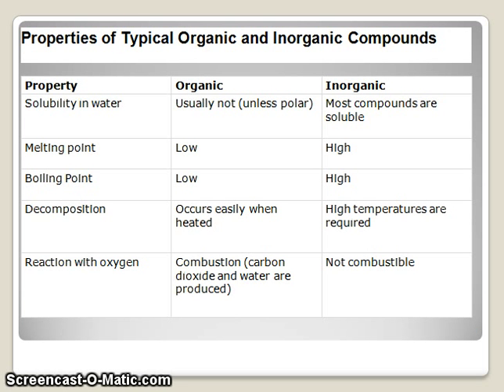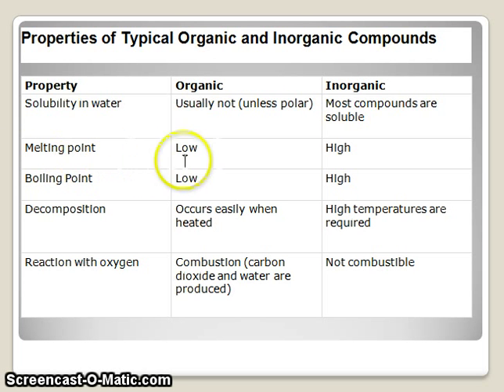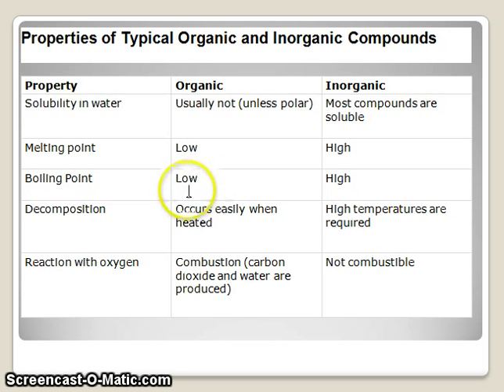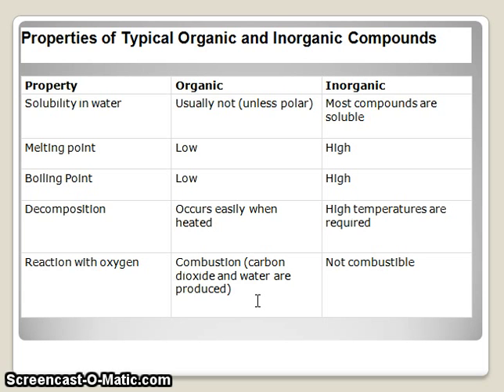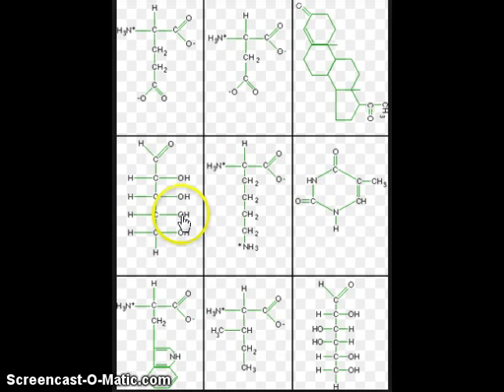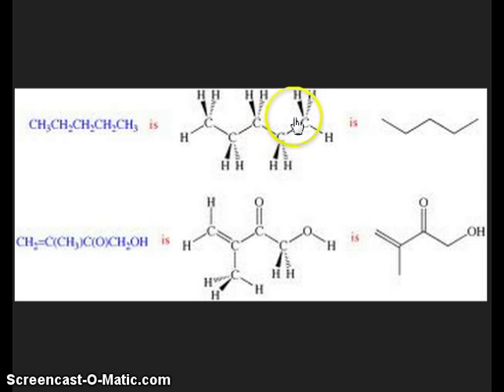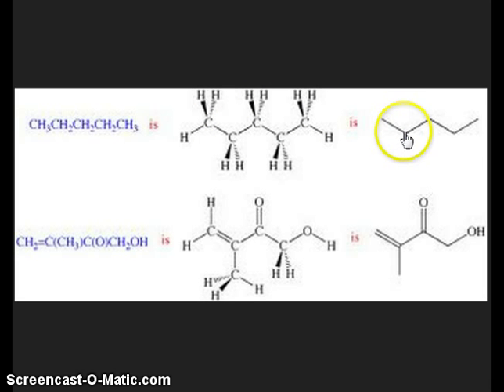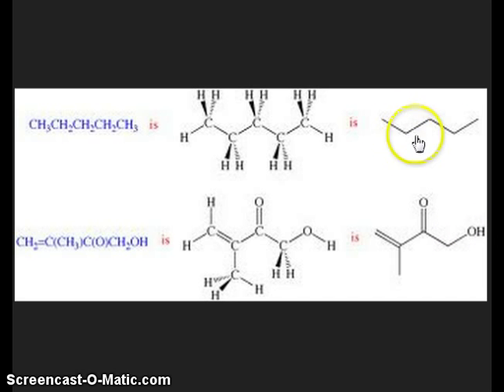Properties of Organic Molecules - Mr Pauller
This video discusses some basic properties of organic molecules and conventional ways of depicting structural formulas of organic compounds.